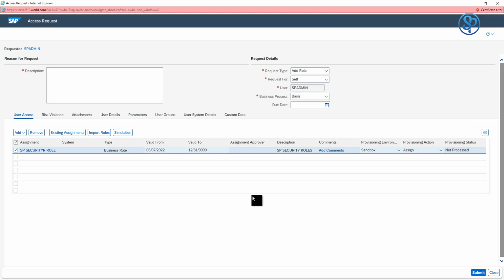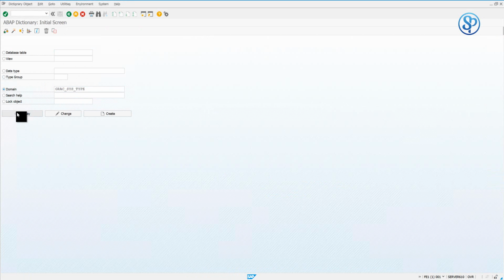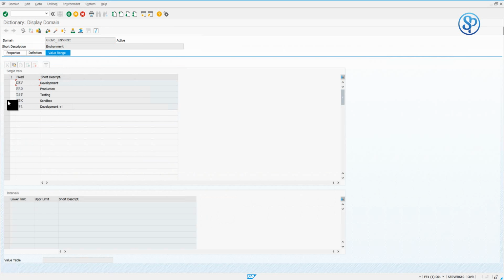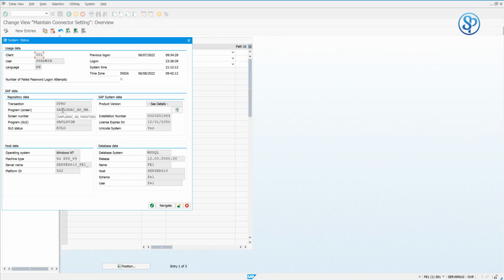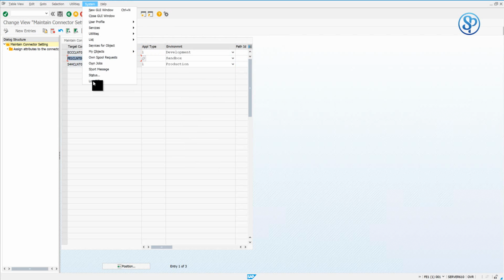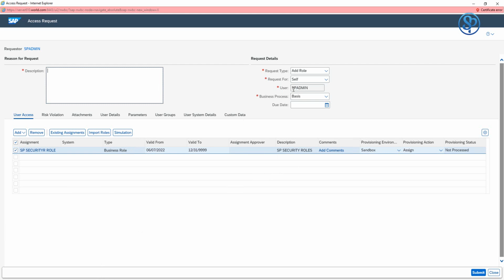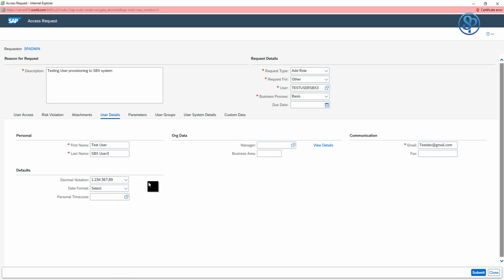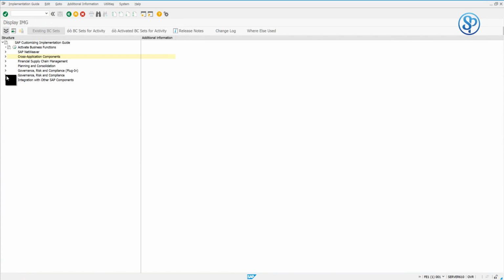SAP GRC - ADDING ADDITIONAL SYSTEM TO PROVISIONING ENVIRONMENT IN ACCESS REQUEST